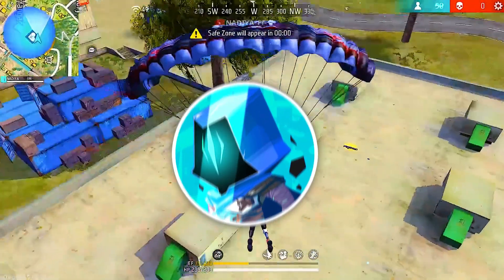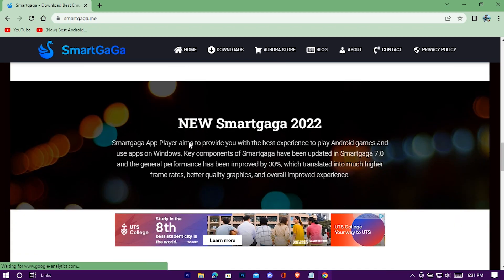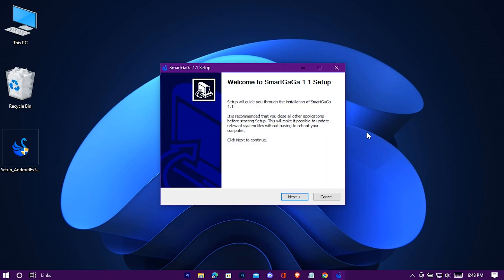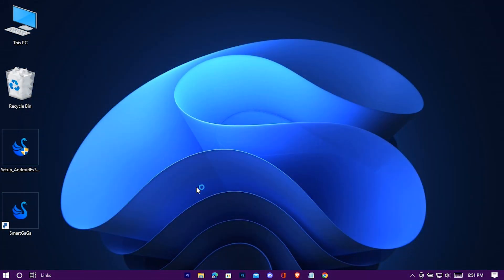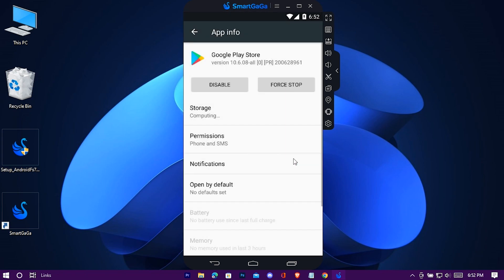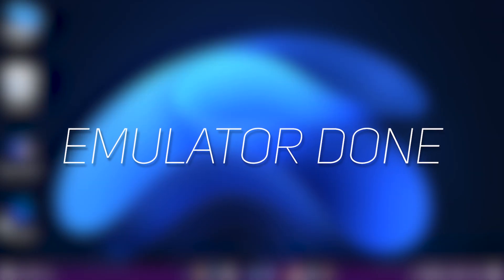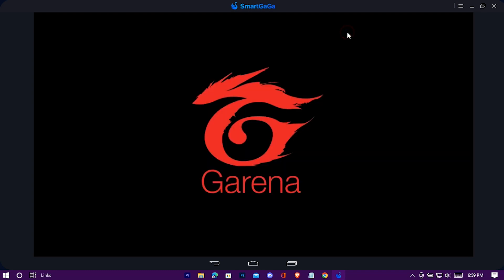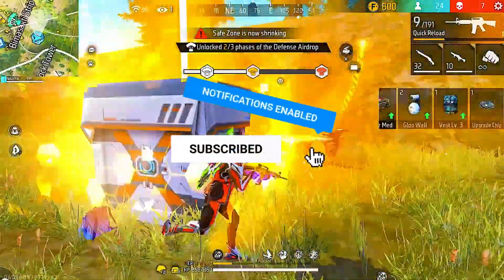How To Play Free Fire On A Low End PC✅ | Best Emulator For Free Fire | 2 GB RAM | No GPU 🔥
Run Free Fire on a low-end PC

In this video, I'll be showing you guys the easiest way to play free fire on your low-end PC. The android we're gonna be using is called Smart Gaga which is fully compatible with low-end PC having 2 GB ram without any graphics card. And yeah I'll also be showing you guys the gameplay as a proof that it actually works.

I've shown legit legal way to download and play this game without any piracy.

Timestamps:-
0:00 Hi
0:38 Subscribe
0:48 Division
1:00 Emulator
2:39 Optimizing Emulator
5:22 Free Fire APK
6:11 Launching Free Fire
7:12 Like & Bye

RAM: 8 GB DDR4
Processor: Intel Core i5 7200U CPU @ 2.50 Ghz   2.71Ghz
HDD: 1 TB
SSD: 100 GB
Operating System: Windows 10 Pro
Graphics Card: Intel HD Graphics 620
Screen Resolution: 1366*768
Refresh Rate: 60 Hz

The Video Covers The Following Topic:-
Best emulator for 1gb ram pc without graphics card
Best new android emulator for pc for free fire
Best new emulator for low end pc free fire